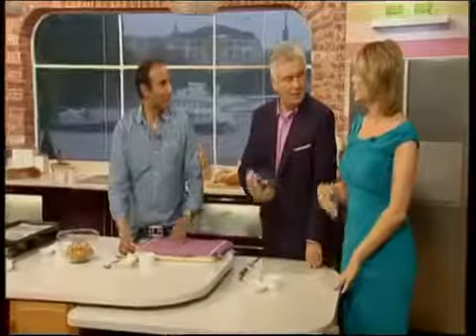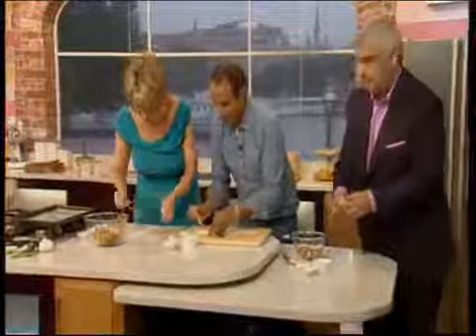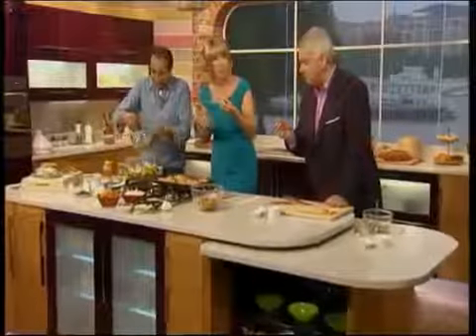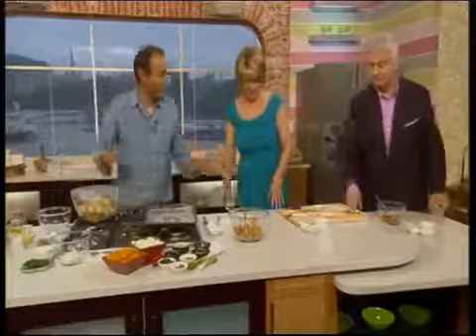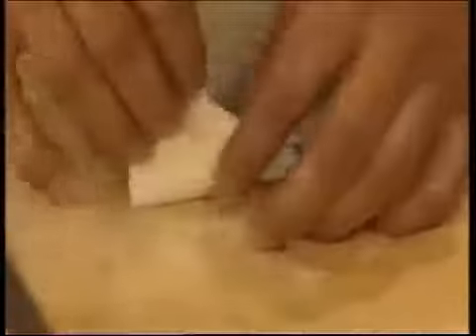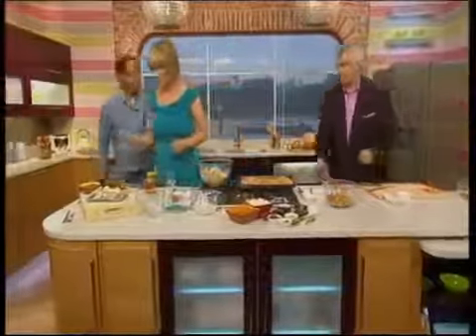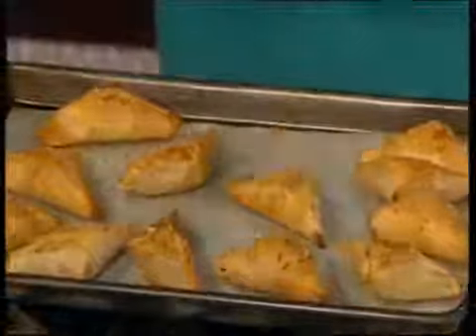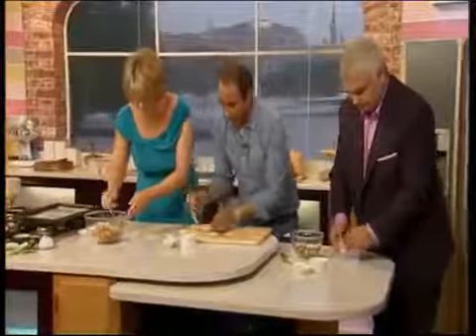Ruth Langsford Bra Strap Malfunction And Looking Forward To Watching The White Queen Scene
Ruth Langsford Bra Strap Malfunction Video Continued, Series of Ruth Langsford Bra Strap Malfunction Video Continued, Ruth Langsford Bra Strap Malfunction .